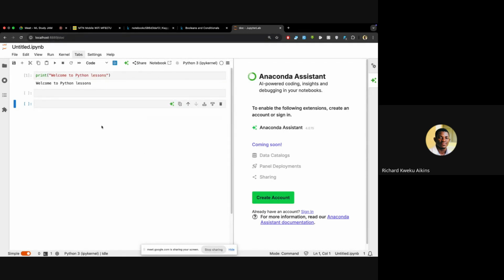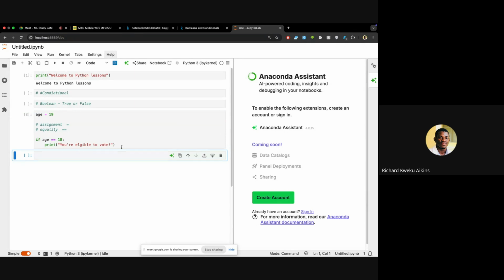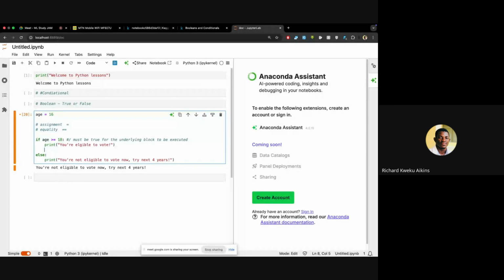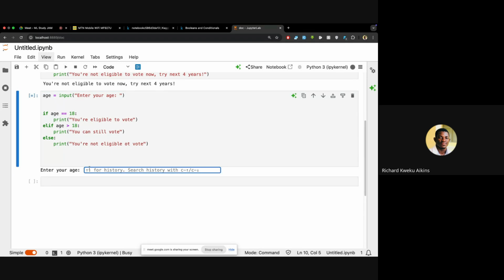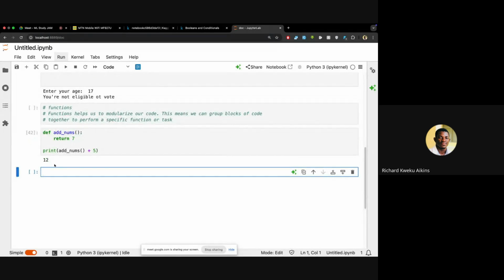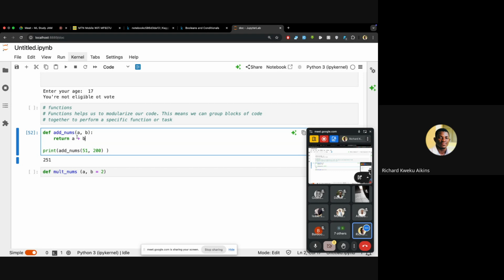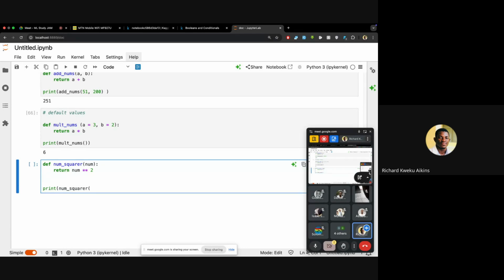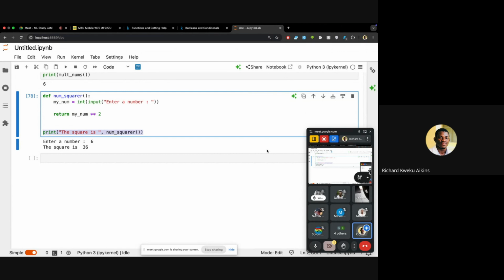ML Study JAM (Python fundamental with Kaggle Part 3)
condition statement and functions